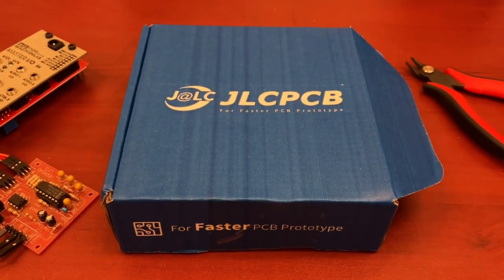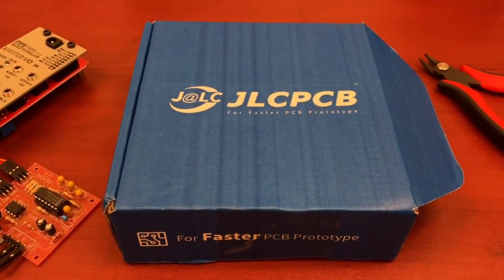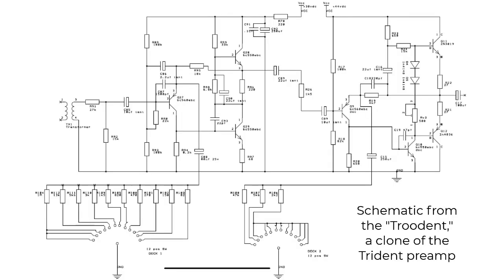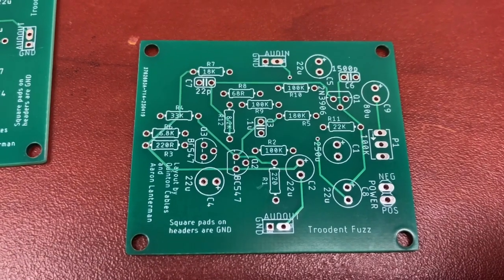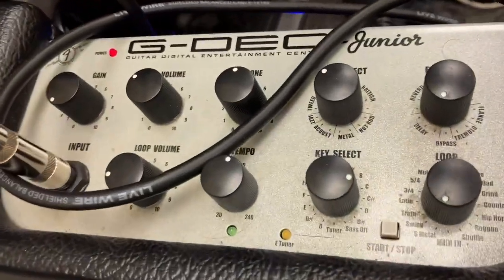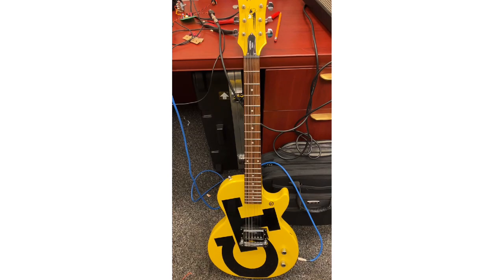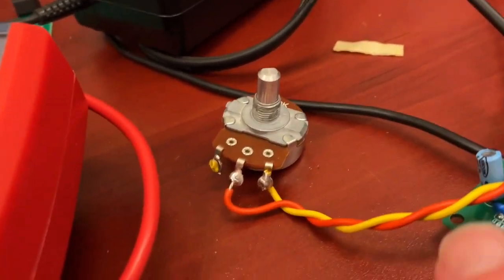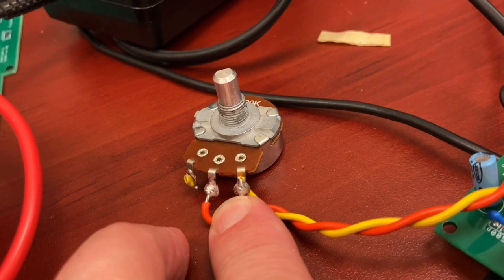Fuzz Circuit Based on the Trident Mic Preamp (quick & dirty test with iPhone microphone)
I should note that I didn't use all the same electrolytic capacitor values; in some cases I uses the closest value I had on hand.

0:00 -- Introduction
1:05 -- Sounds
3:29 -- Wrapping up